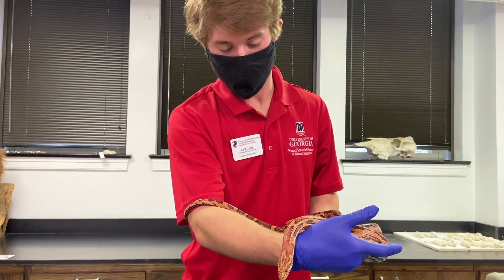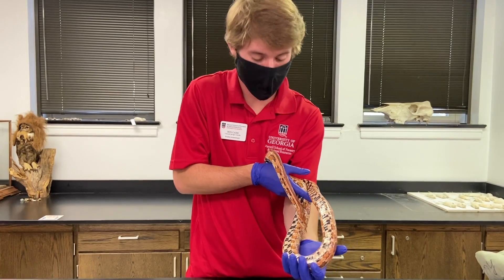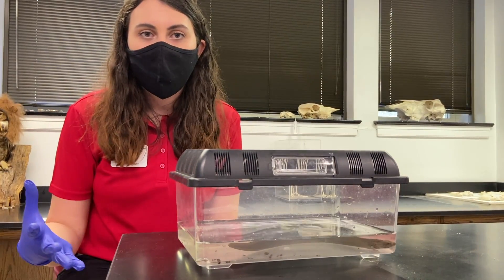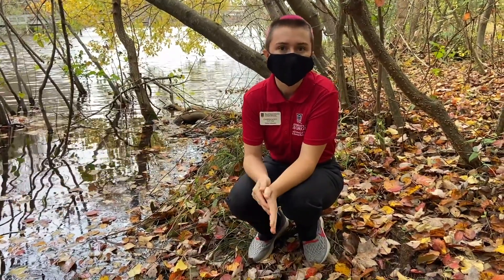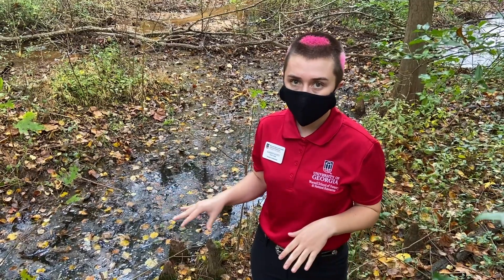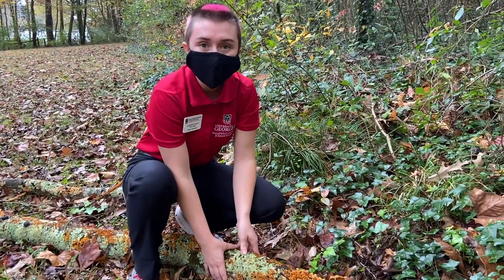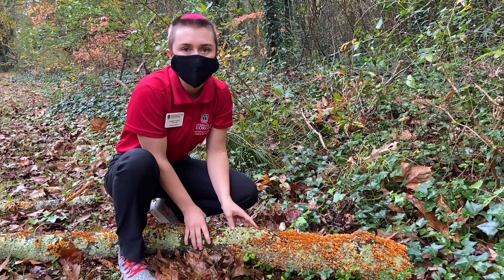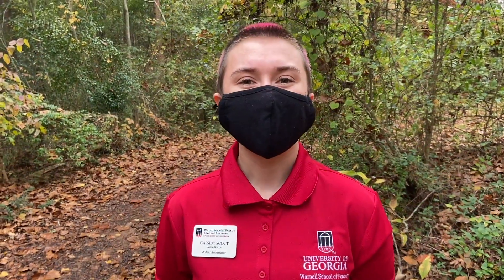Experience UGA: Learn about Animal Habitats (Video 2)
Learn habitats are and where toads, salamanders, turtles and snakes live! Students at the University of Georgia Warnell School of Forestry and Natural Resources talk about each animal as well as their own interests related to wildlife sciences.